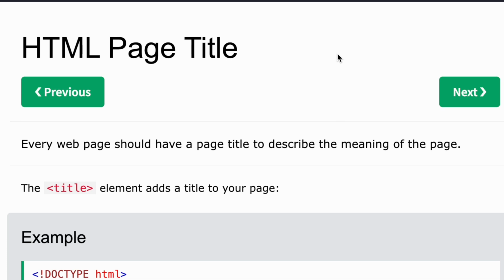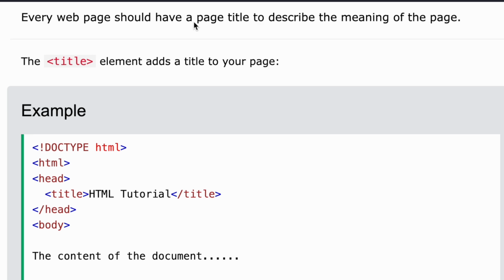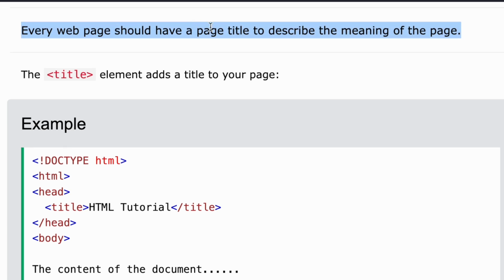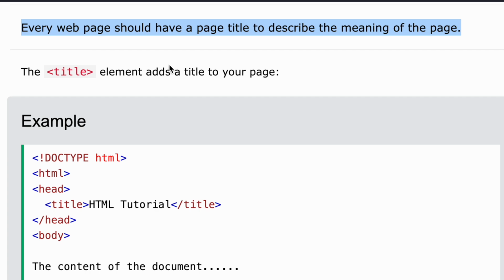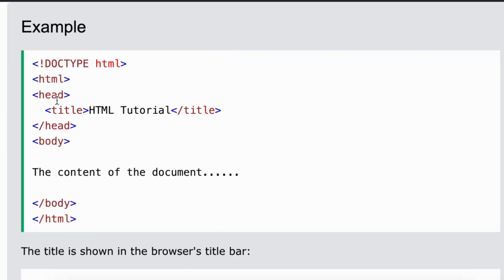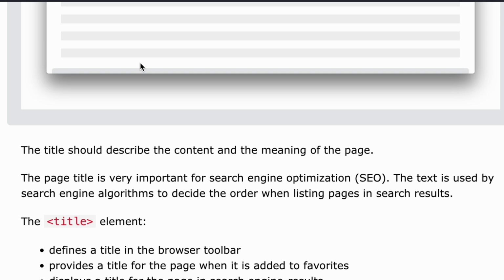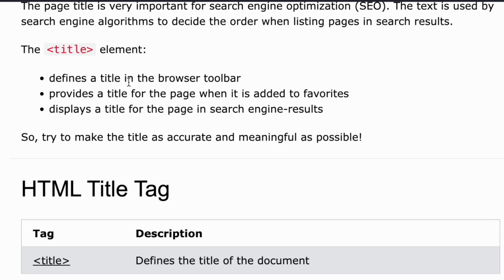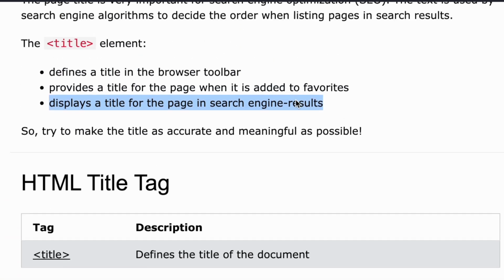HTML TITLES | L17